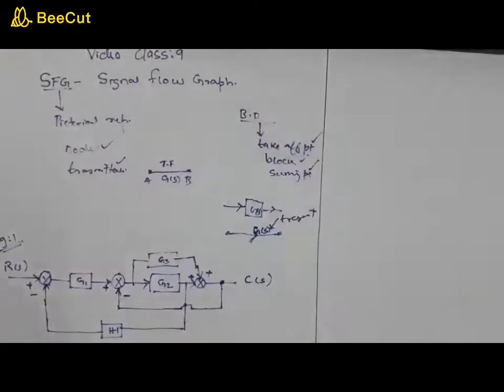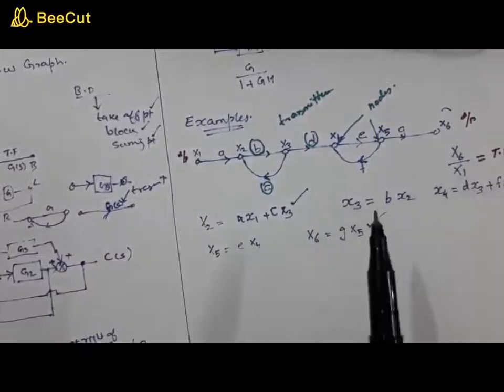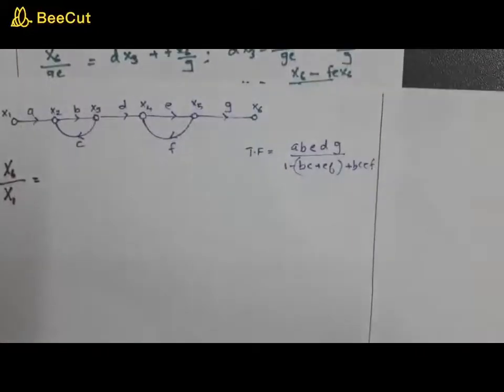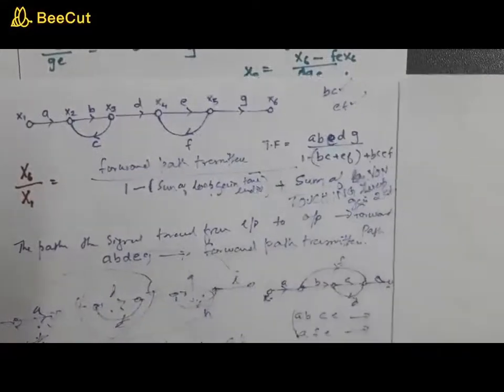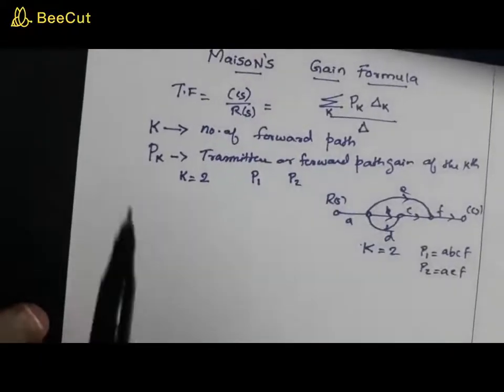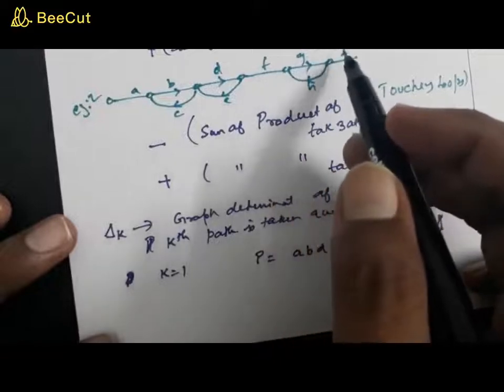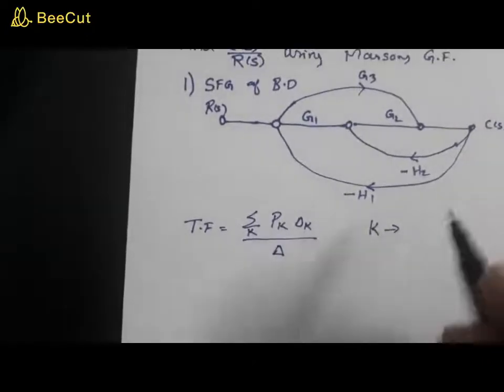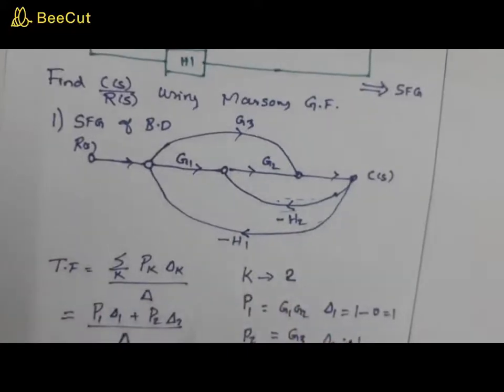Video class 9. Signal Flow Graph (Part1)